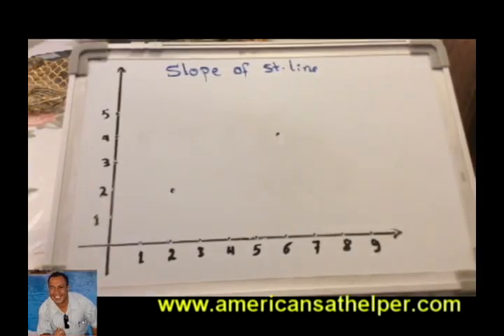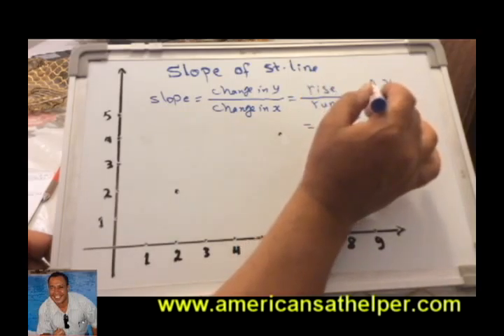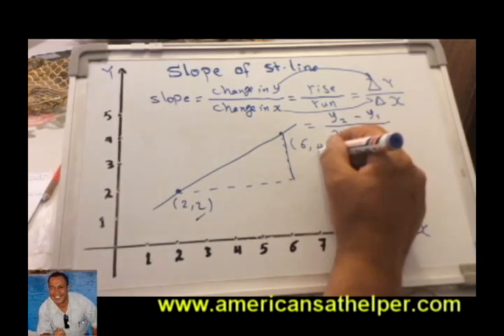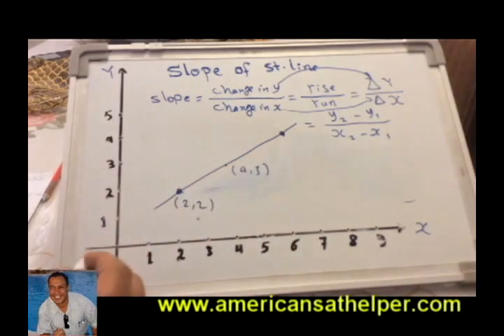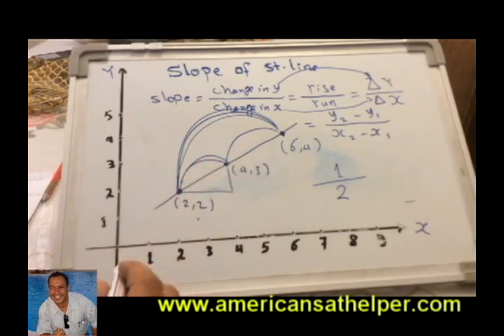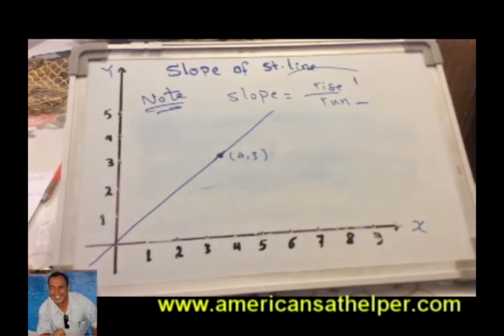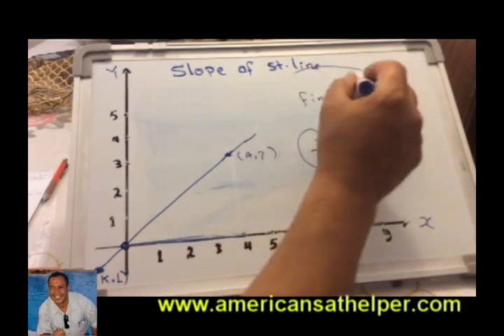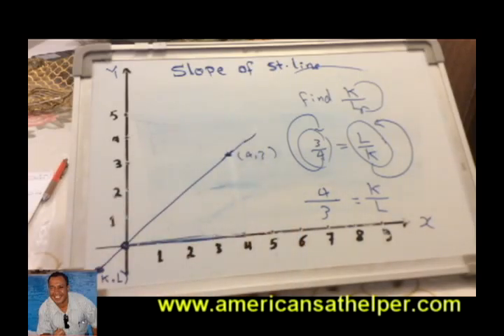The slope of a line number 2